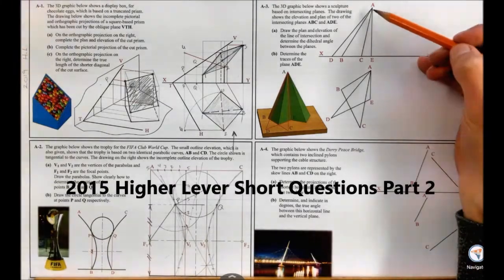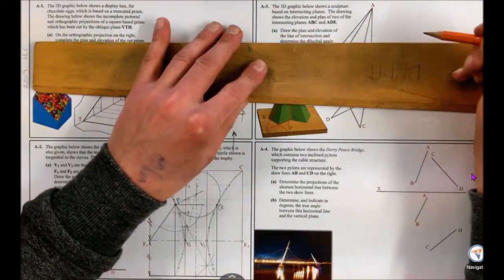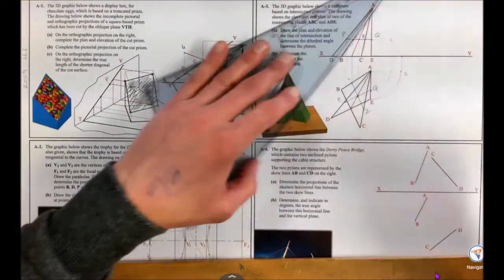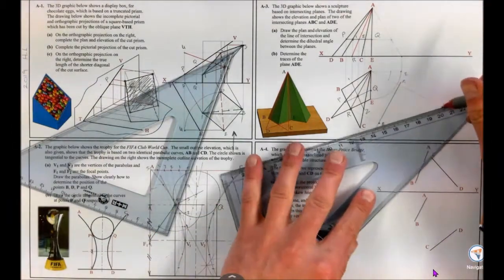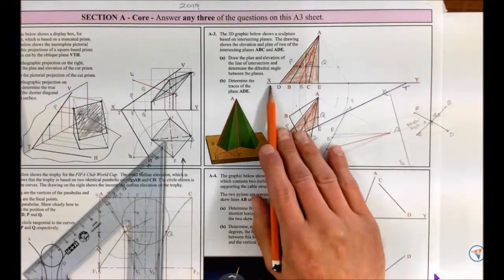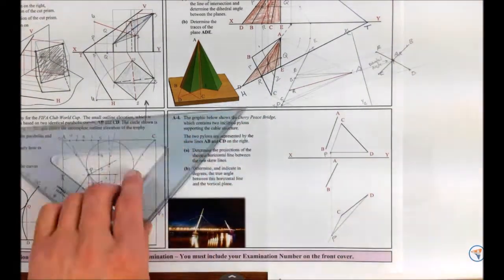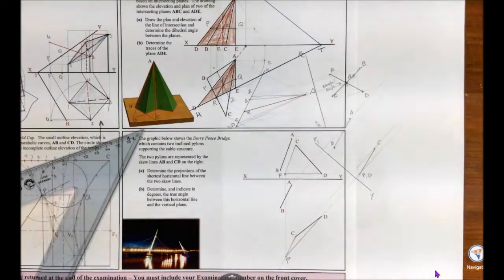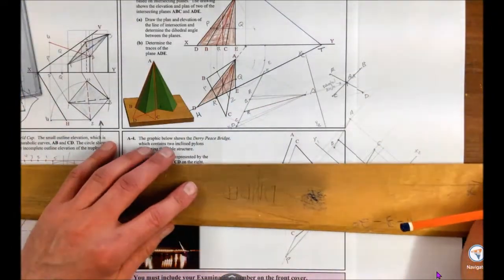2015 HIGHER LEVEL SHORT QUESTIONS PART 2 COMPLETE